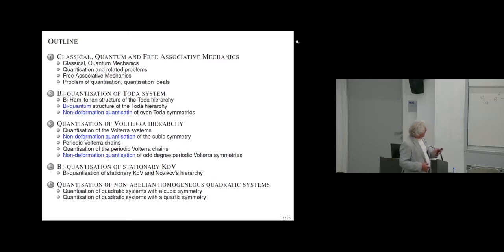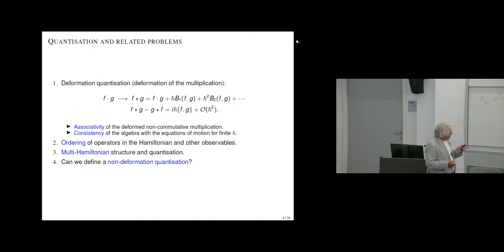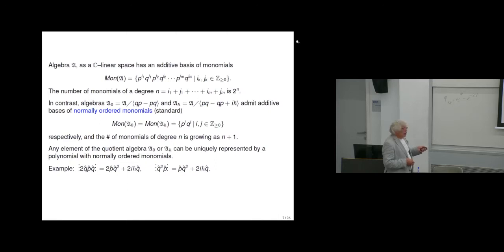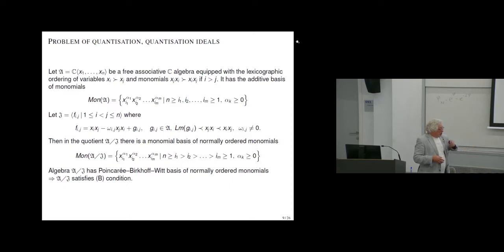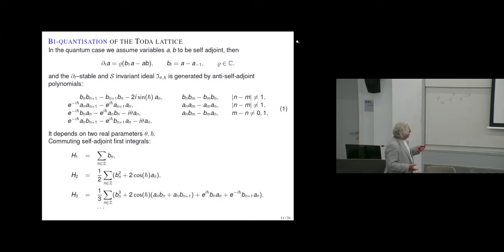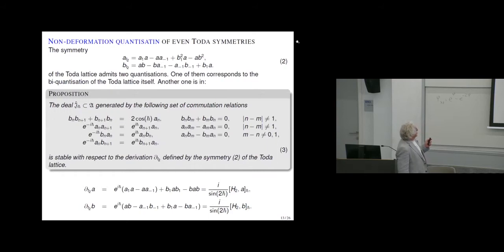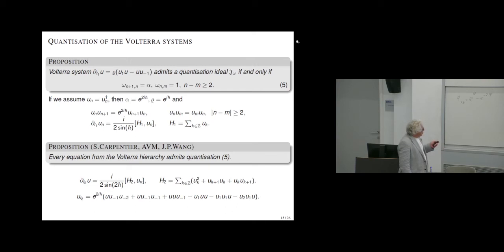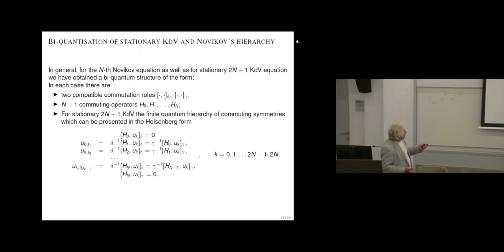Alexander Mikhailov Quantisation of free associative dynamical systems